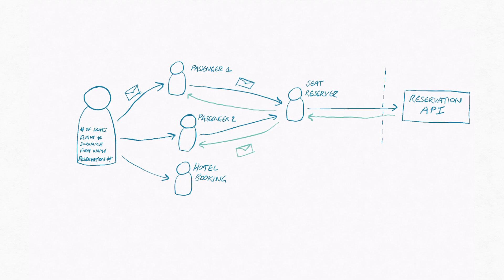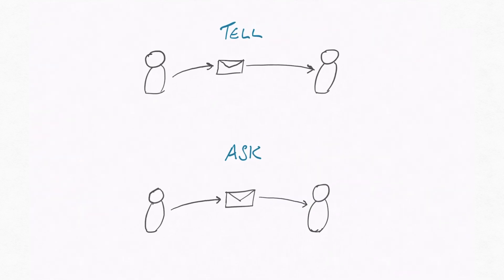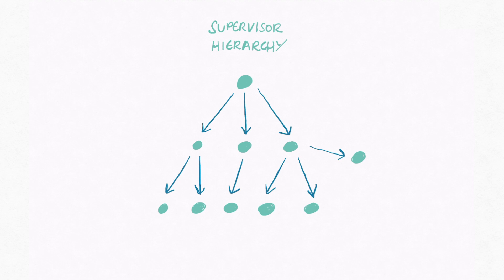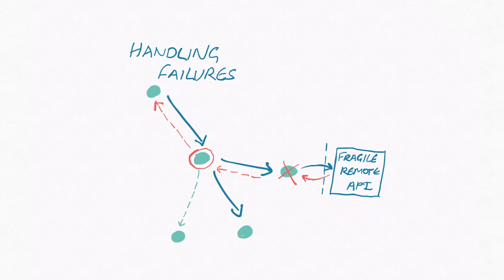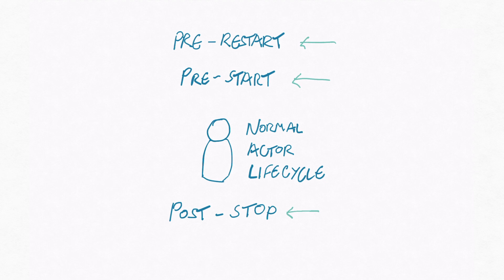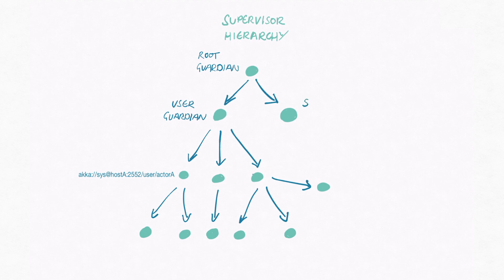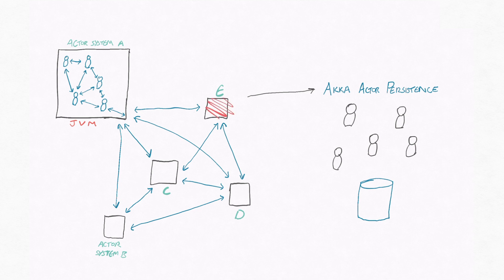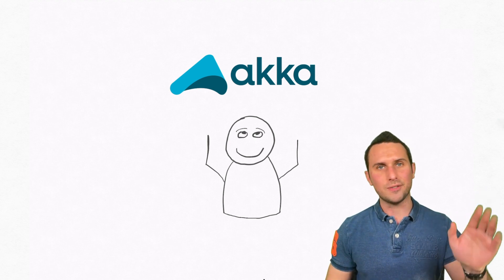Akka Overview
This is a high level overview of Akka - the framework based around the Actor Pattern that allows you to create highly concurrent applications without worrying about concurrency problems

Timestamps:
00:00 Intro
00:40 The Actor Pattern
02:19 The Supervisor Hierarchy
02:55 Stopping an Actor
03:30 Handling Failures
04:40 Actor Lifecycle and watching Actors
05:15 The Actor System
06:08 Scaling out and Akka Persistence